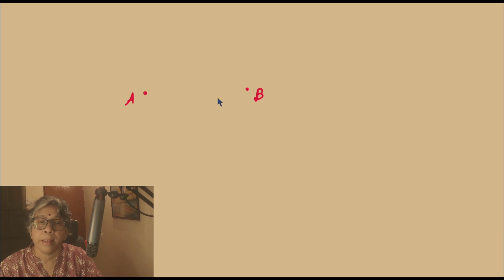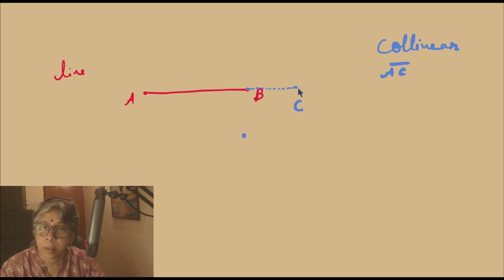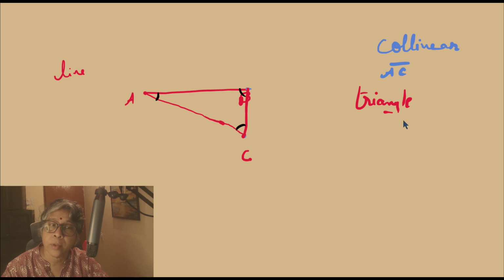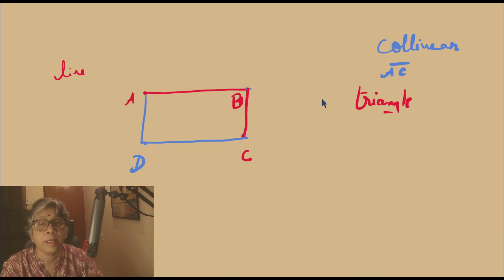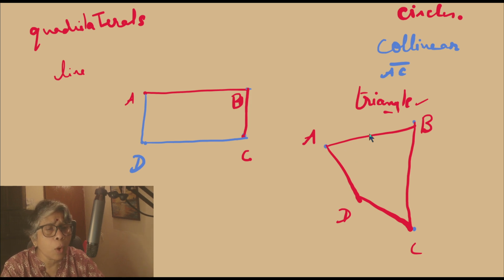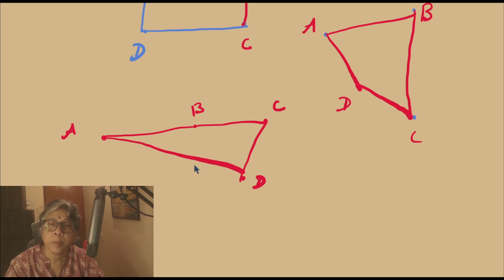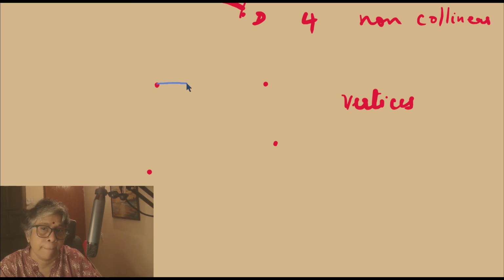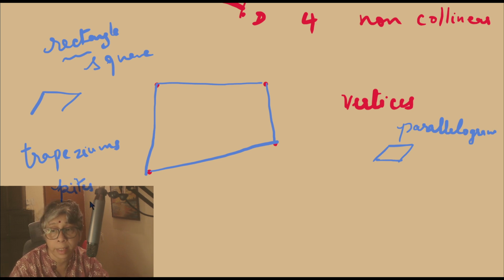Introduction to quadrilaterals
How is a quadrilateral formed? Where do we come across quadrilaterals? A basic introduction...